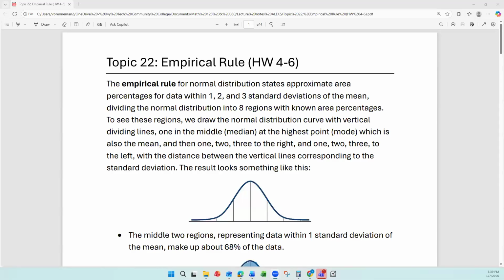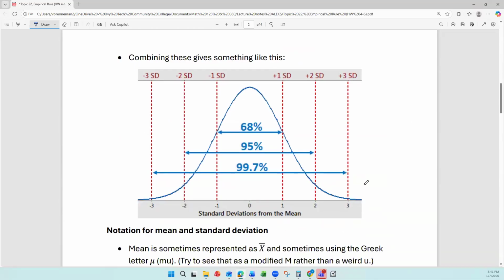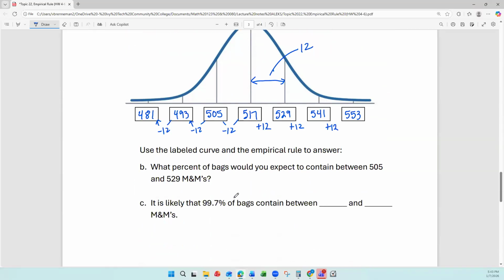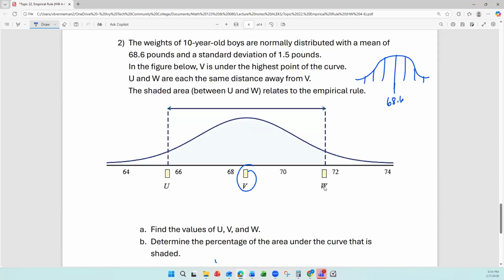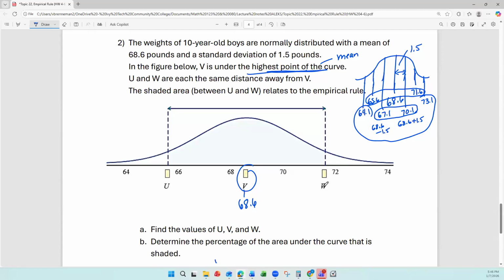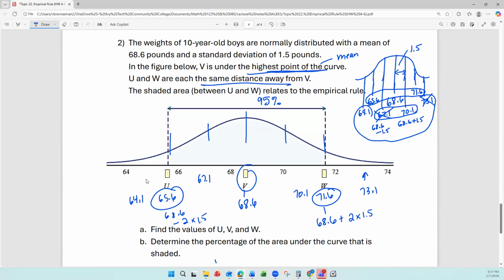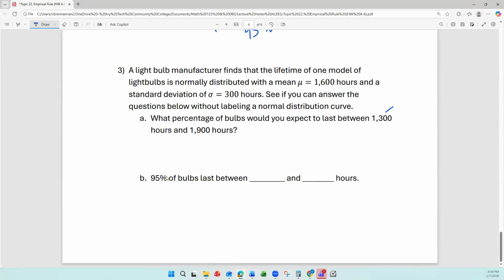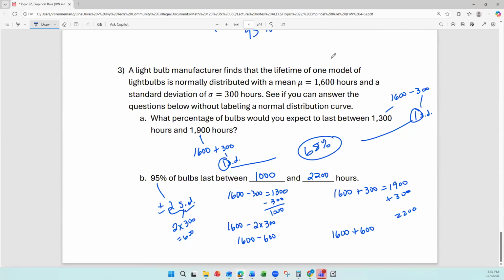Topic 22, Empirical Rule